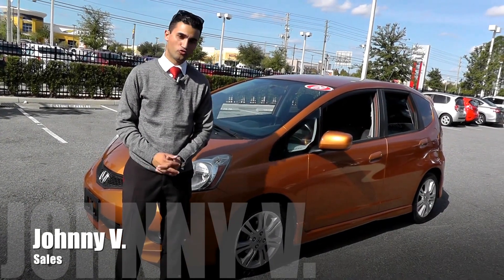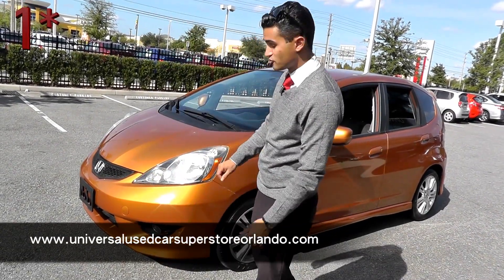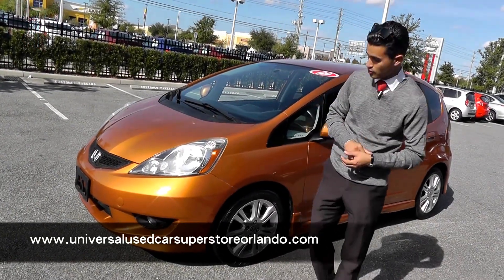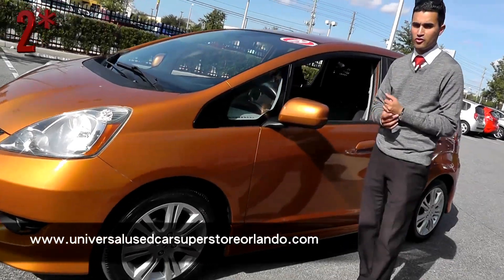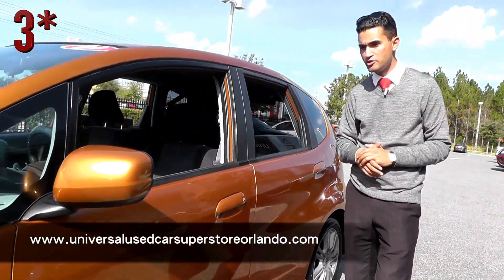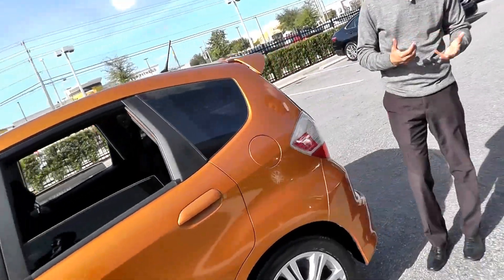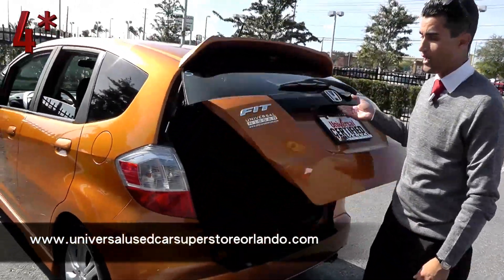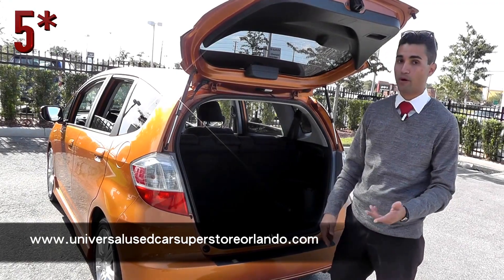5 Focus Points Exterior "2009 Honda Fit Sport"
The Fit is quite perky to drive, thanks to a 117-horsepower, 1.5-liter 4-cylinder engine with i-VTEC variable valve timing system. The engine provides enough power even with the available automatic transmission, which has five speeds for better passing response and more relaxed highway cruising. A precise-shifting 5-speed manual is standard, but for those who want the best of both worlds, the Fit Sport model, when fitted with the automatic transmission, features paddle-shifters alongside the steering wheel.

With its front MacPherson strut and rear torsion beam setup, the Fit's suspension utilizes a common layout, yet handles nimbly. Ride quality is firm but also absorbent. The rack-and-pinion electric power steering system is especially good, with crisp turn in and a firm, direct feel of the road in tight corners.

Above all else, it's the Fit's interior that will wow shoppers. Front seats are ample for tall or large adults, an armrest is available in front and the back seat can actually seat adults, thanks to plenty of headroom all around and longer cushions than is customary for back seats. What's more, the Fit's rear seat folds neatly down to create a flat floor with just one continuous motion, with no need to even remove the rear headrest. The steering wheel adjusts for tilt and telescope, and there's a footrest for the driver. There's also an abundance of cupholders and cubbies.